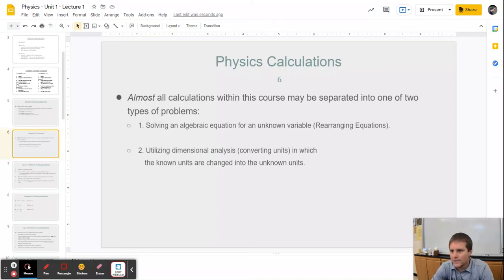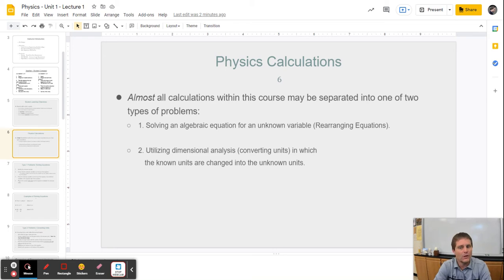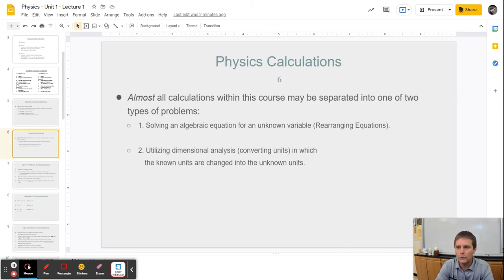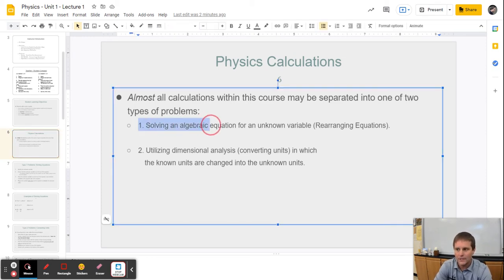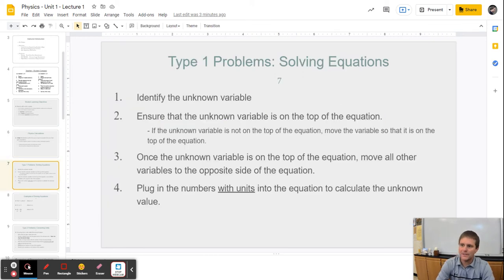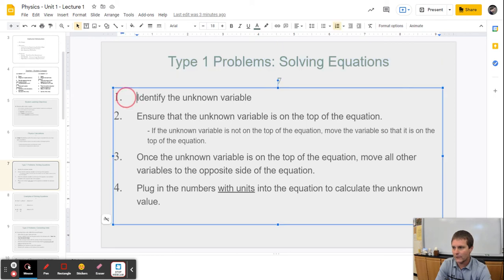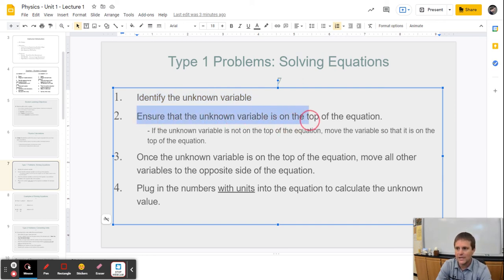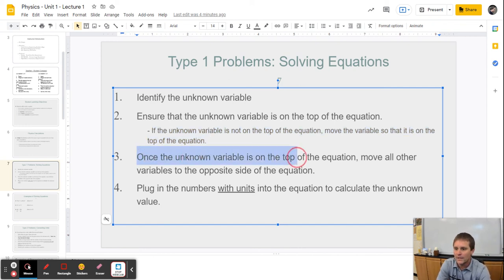Physics Unit 1 Lecture 1 Solving Equations